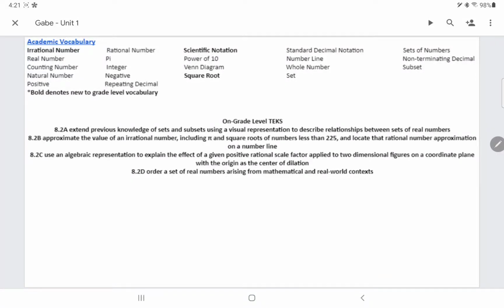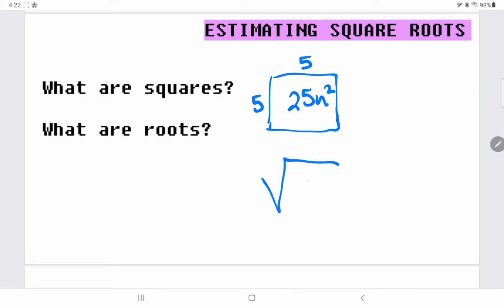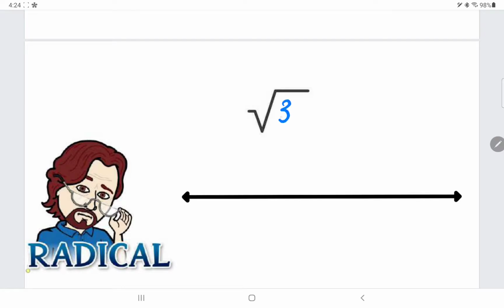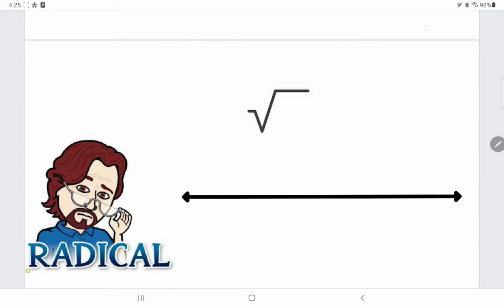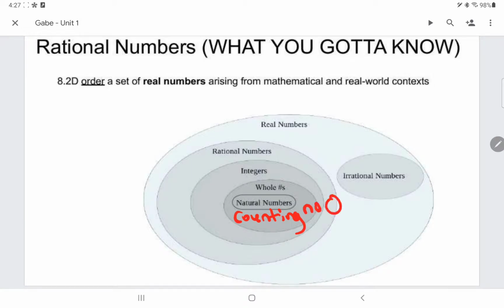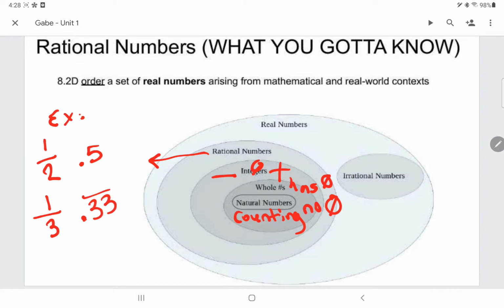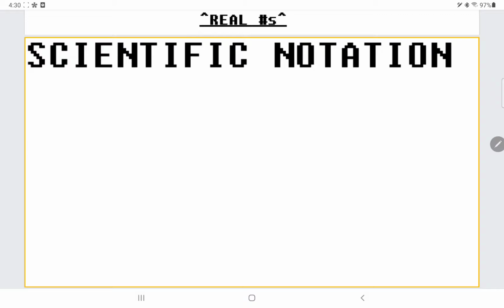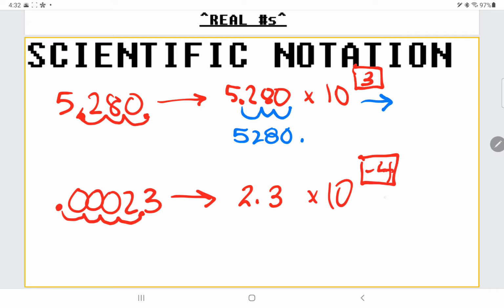Unit 1 - Real Numbers Overview